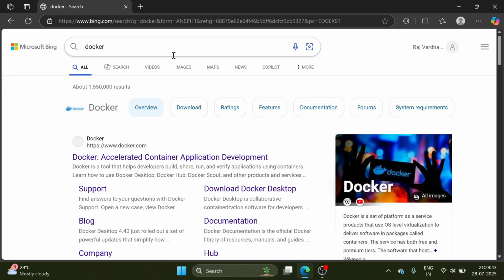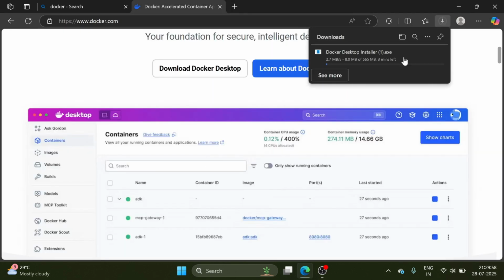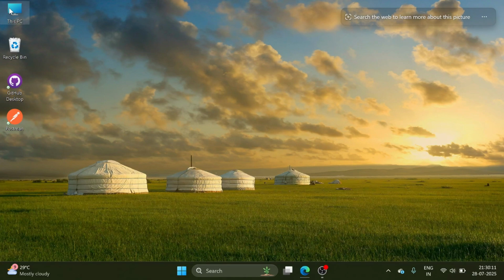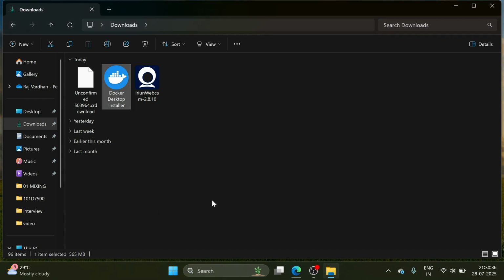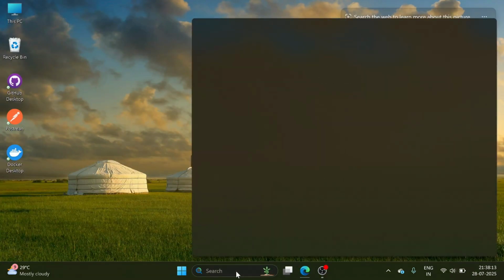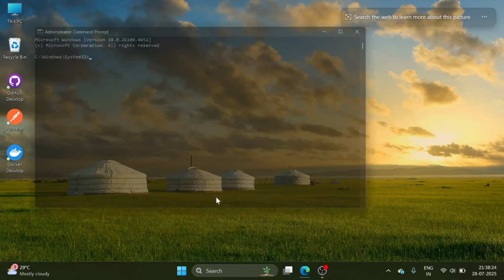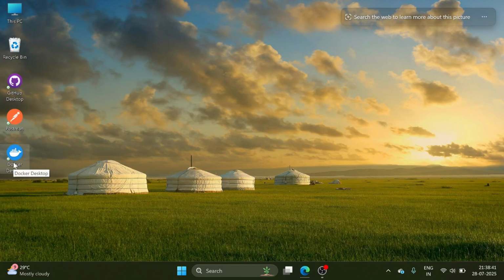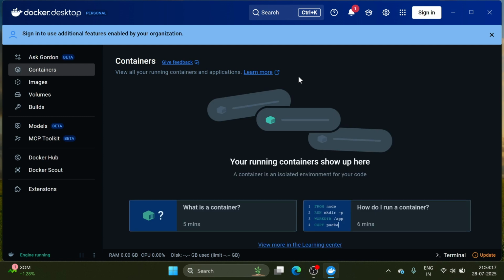How to install Docker in 100 seconds.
In this beginner-friendly tutorial, I’ll guide you step-by-step on how to install Docker on Windows, Mac, and Linux. Whether you're a developer, DevOps engineer, or just getting started with containerization, this video will help you set up Docker quickly and correctly.